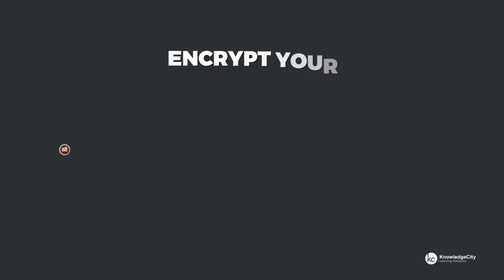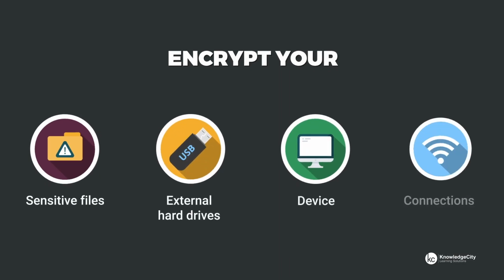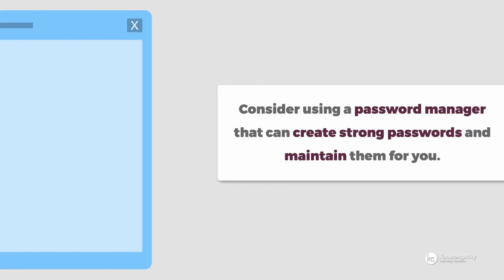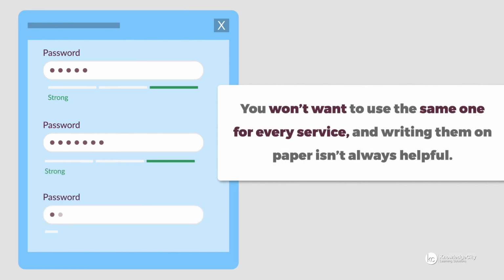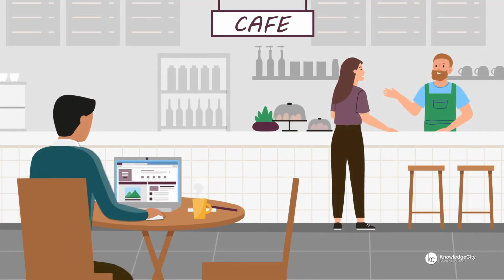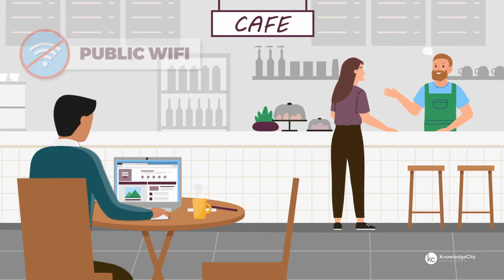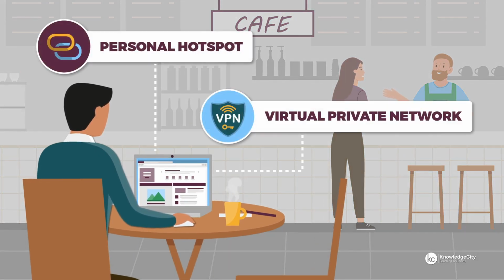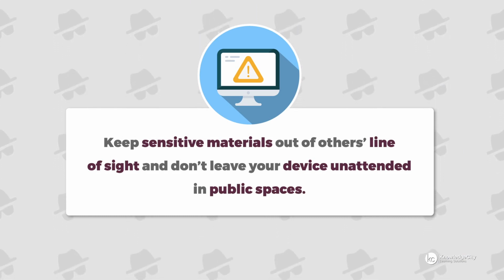How To Manage Your Digital Files? | KnowledgeCity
This video is from the Organizing Your Digital World online training course. It because a lot of the work we do is on the computer. It's important that we know how to manage our digital files. If we don't do so, this could mean reaching file storage, limits, digital clutter that decreases efficiency and losing important files. Let's discuss some tips for organizing your digital files when you begin the organization process. You don't have to go back to all of your old files and sort them. You can organize them as you come across them again, if you prefer. You'll see improvement as long as you continue sorting from your new starting point. You don't need to block out time to organize everything all at once. For example, try putting your files in the correct folder as you create them, instead of organizing them later. Remember that the simpler your organization is, the better. You don't want a complex system that wastes time, but a system that is too simple will lose specificity. It's all about striking a balance. For instance, you'll likely use folders to organize digital files, but it's not a good idea to nest them too much by putting folders within folders, this can make it more difficult to find what you're looking for. Adopt a consistent naming system for old and new files. When naming files, think of how you want to search for them in the future. For example, it doesn't make sense to name them according to the date the file was made, when you'll be searching by client name. If you use abbreviations, make sure they're ones that you can recall easily. And if you're sharing a file system, make sure that others know them too. While organizing, if you come across files you don't need anymore, delete them to remove clutter archive materials that you don't use much but need to reference in the future. If you keep seeing duplicates, consider a separate service to merge files. If you have many files and are worried about space, consider using zip folders to increase the storage capacity of your device. You can also use cloud storage to free up your space on your computer. Stick to just one service so you don't have to switch back and forth between them. And if you're going to share cloud storage, make sure you know who has access to it. When you store your files digitally, security becomes an issue. You don't want your files to be vulnerable. This is especially true if you work remotely and lack the safeguards that an office might have in place if files are stolen. This can cause problems for your company and can potentially be a legal issue. Many organizations will have security guidelines and requirements for their workforce, and they may provide you with a work computer. It's important to keep your files safe, as they can contain valuable or private information. So what can you do to keep them secure? Encrypt your sensitive files, external hard drives, device, and connections to the Internet. Additional encryption and passwords are sometimes available from email clients such as Gmail. Also be wary of phishing scams when browsing your emails. Keep WiFi network's password protected and up to security standards. When logging into various websites and services, consider using multifactor authentication. Adding an extra level of security can prevent people from hacking your devices. Consider using a password manager that can create strong passwords and maintain them for you. You won't want to use the same one for every service, and writing them on paper isn't always helpful. Many remote workers like to work outside the home in shared spaces such as cafes. Avoid public WiFi whenever possible. Instead, use a personal hotspot or a virtual private network. Also remember to be careful when charging devices publicly, as some can be installed with devices that steal information. Keep sensitive materials out of others line of sight and don't leave your device unattended in public spaces.